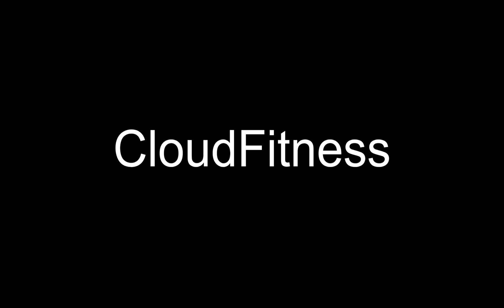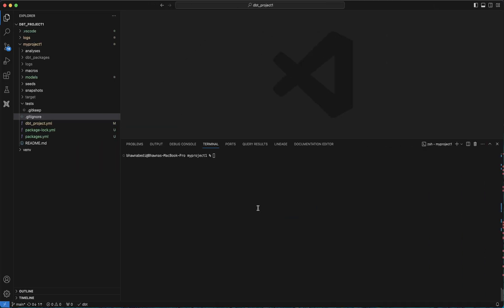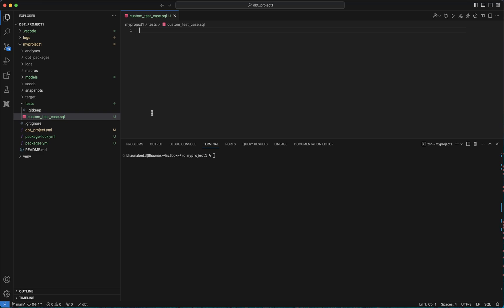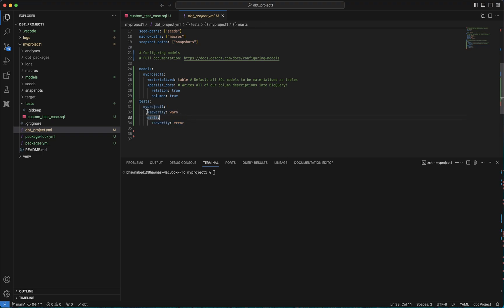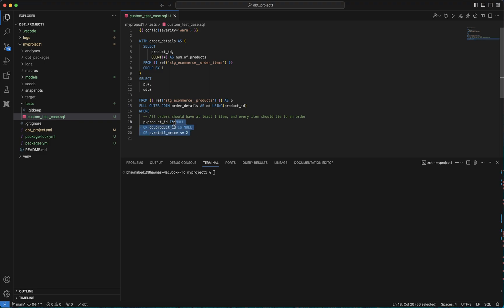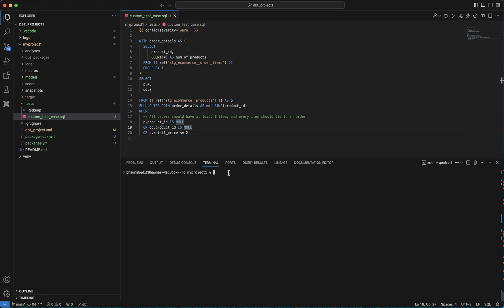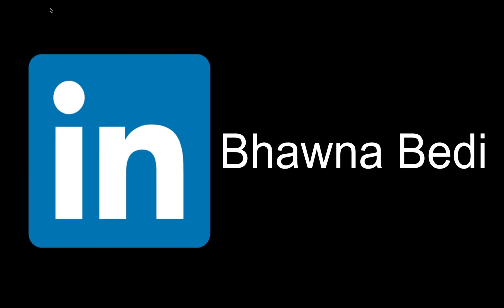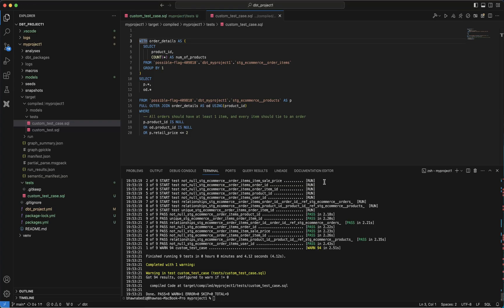#17 Write Custom tests for models in dbt project